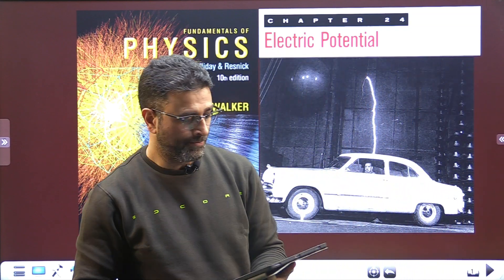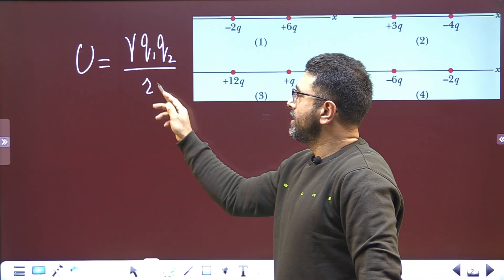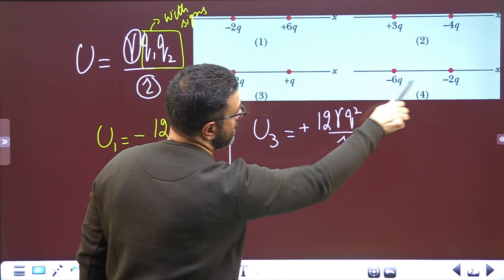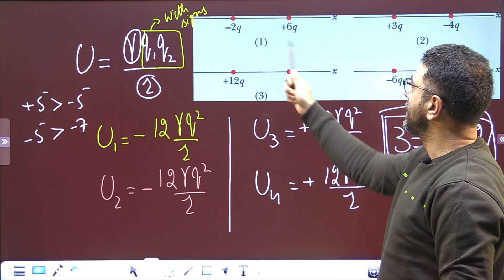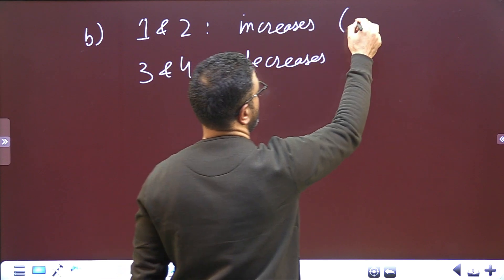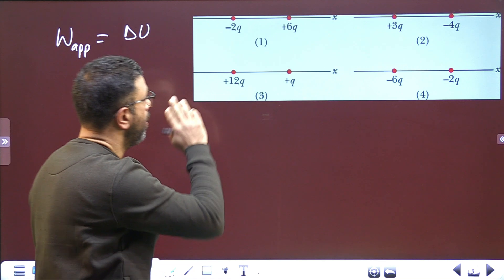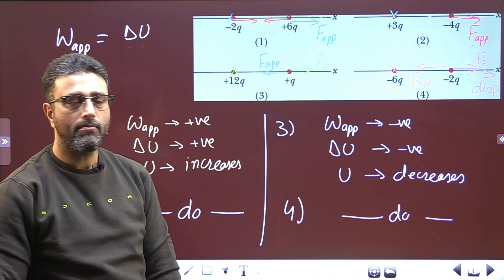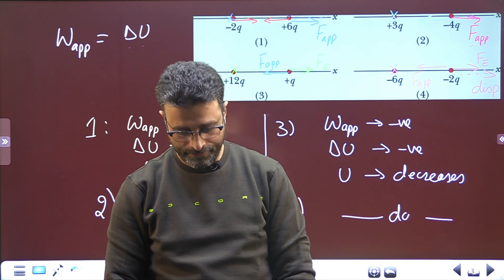ELECTRIC POTENTIAL || QUESTION 9 || HALLIDAY|| RESNICK|| WALKER|| CHAP 24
CHAPTER 24
ELECTRIC POTENTIAL

Figure 24-26 shows four pairs of charged particles with identical separations. (a) Rank the pairs according to their electric potential energy (that is, the energy of the two-particle system), greatest (most positive) first. (b) For each pair, if the separation between the particles is increased, does the potential energy of the pair increase or decrease?